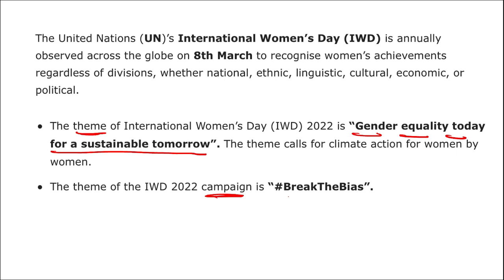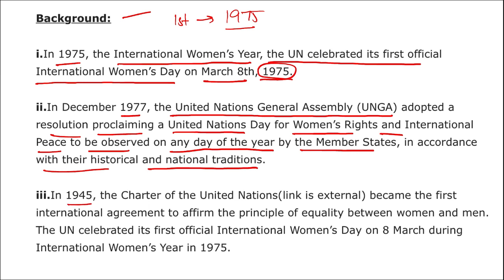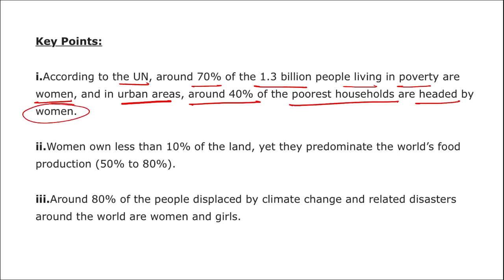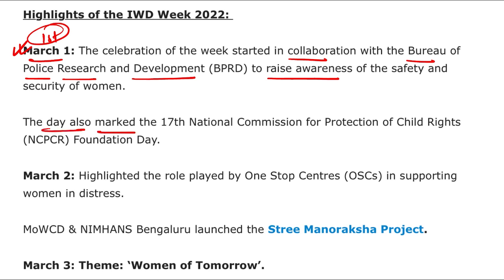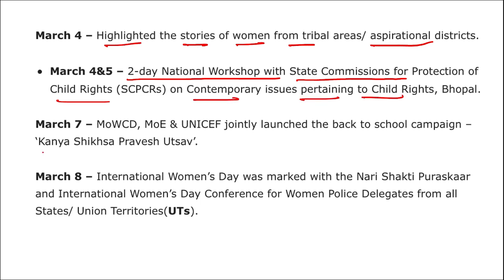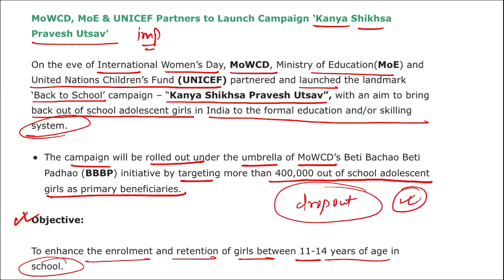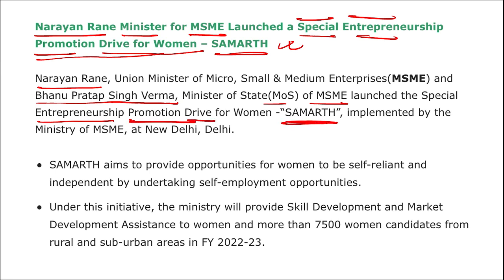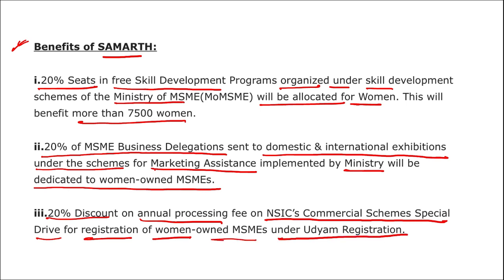International womens day 2022 - By Vikas Rana Affairscloud